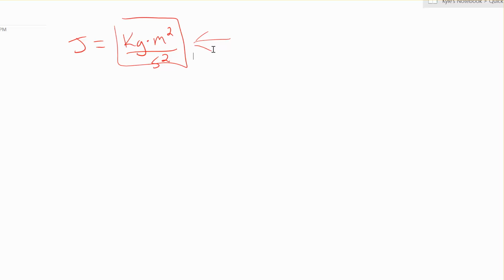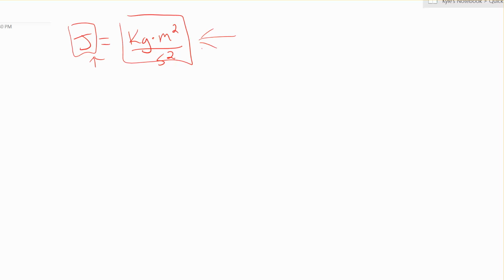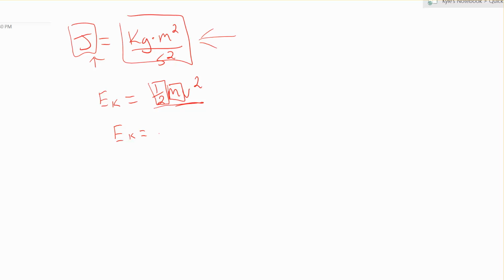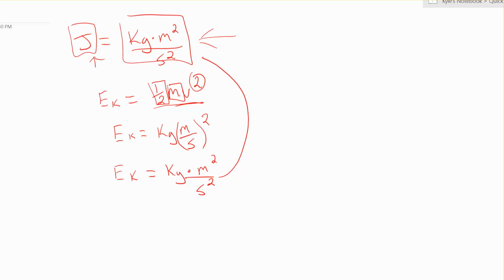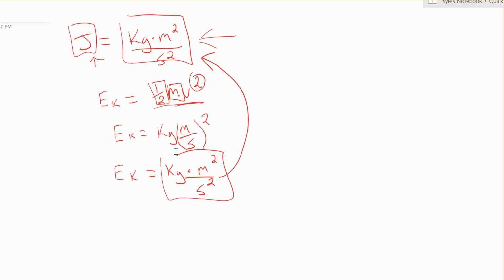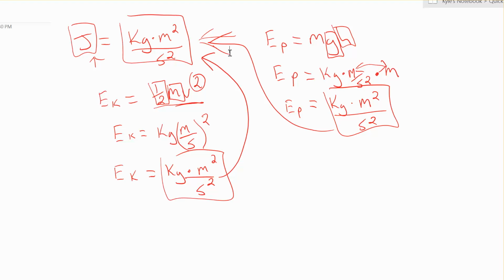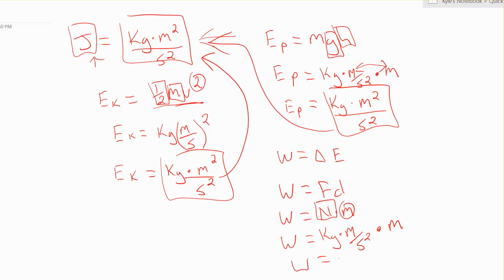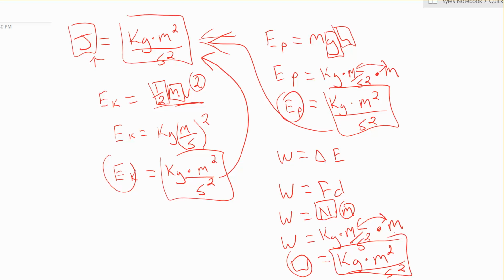Deriving the Joule